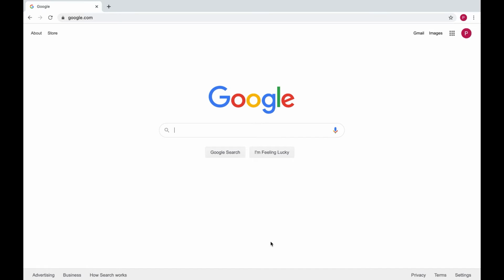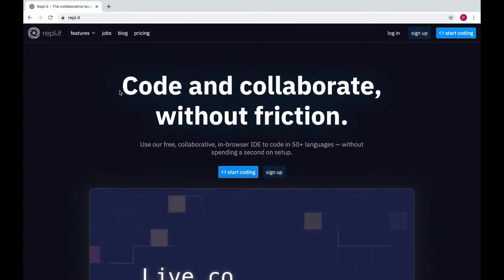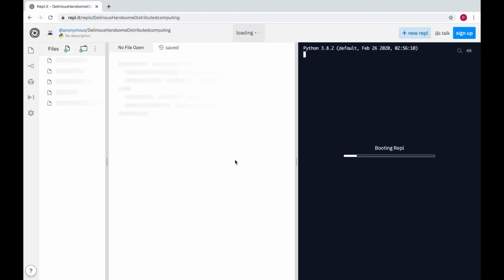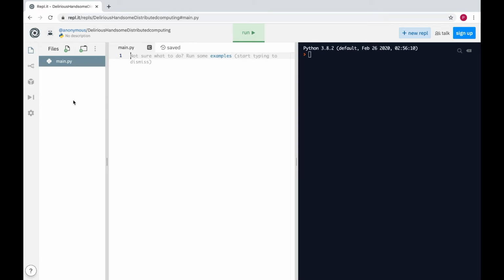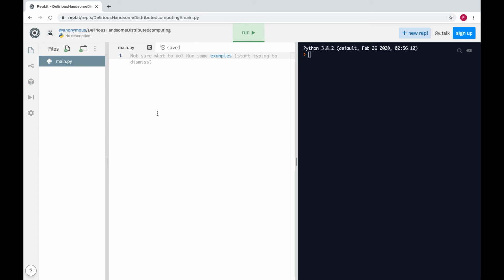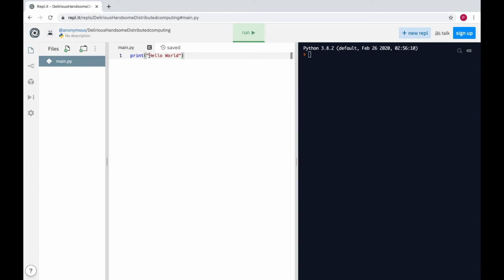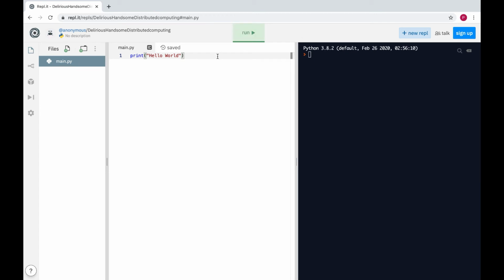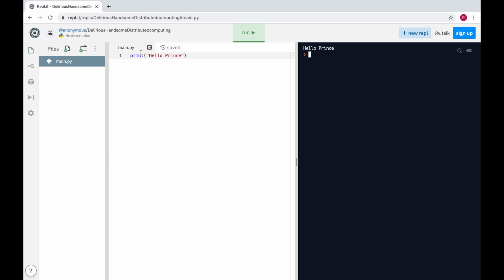Writing your first program (Hello World)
In this video, you'll write your first program!